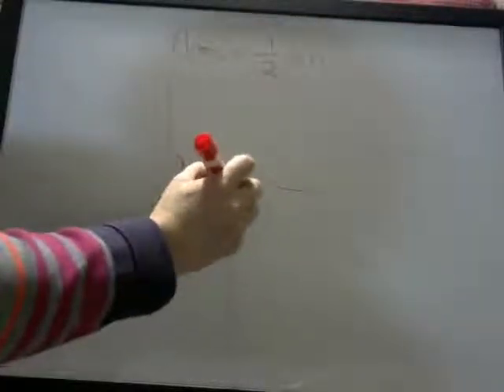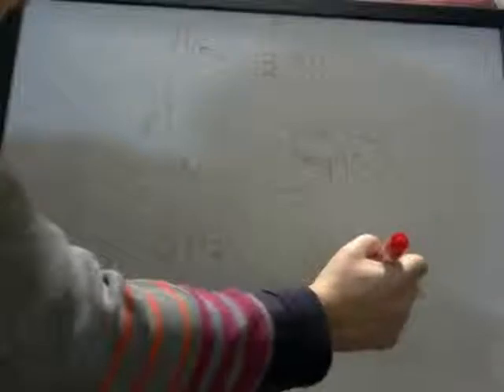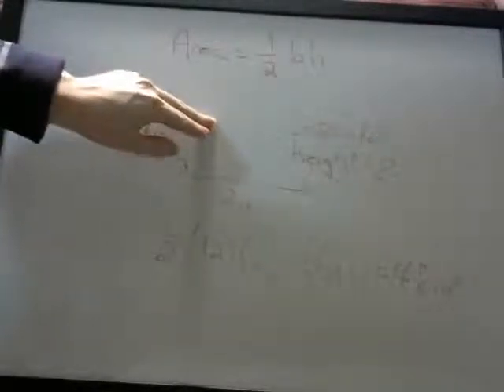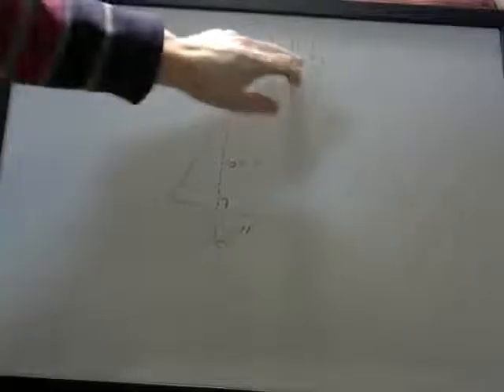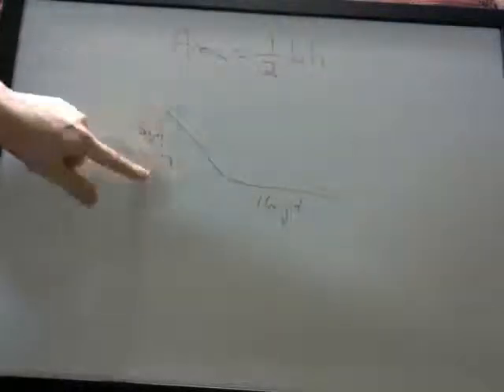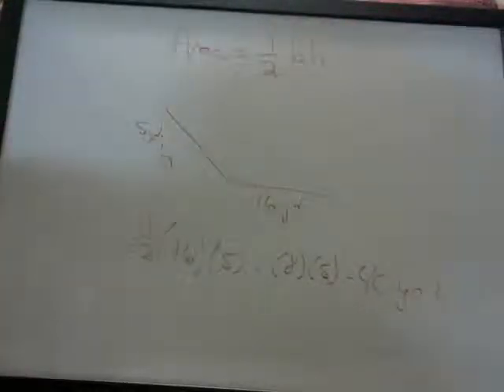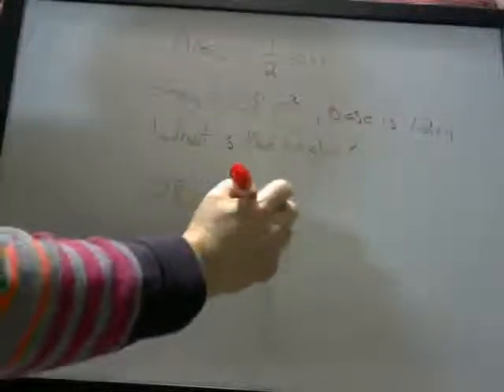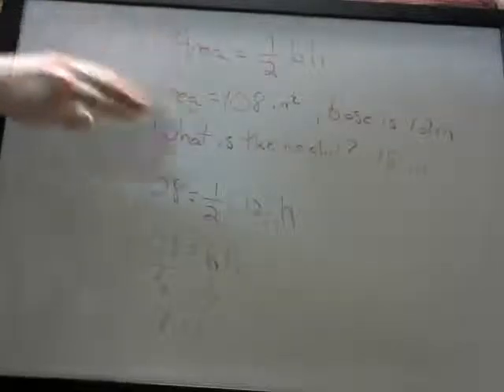Triangles Part 3 - Area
Triangles (Part 3). Learn to find the area of a triangle.